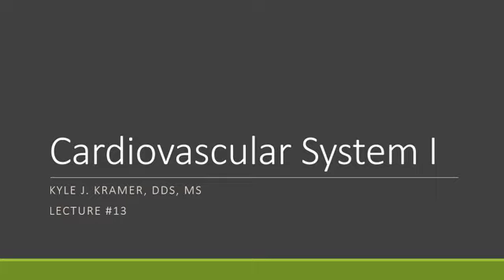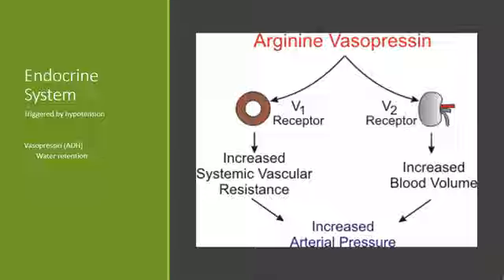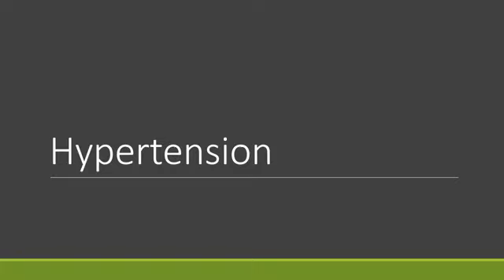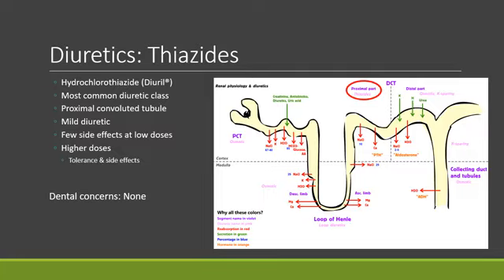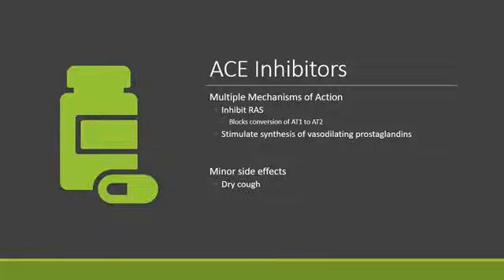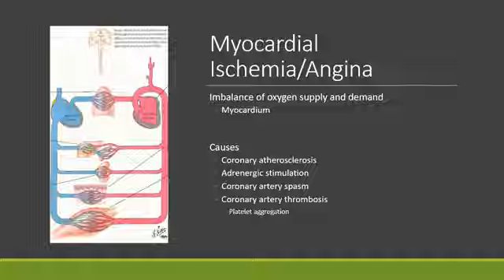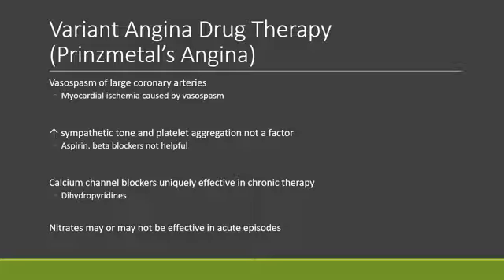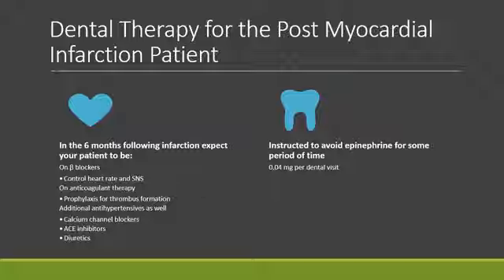Lecture #13 Cardiovascular System I